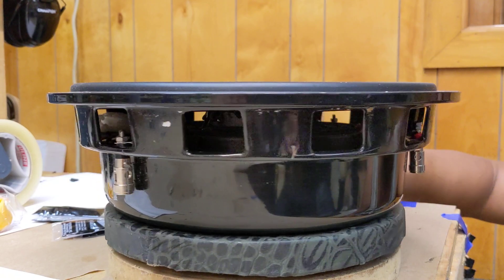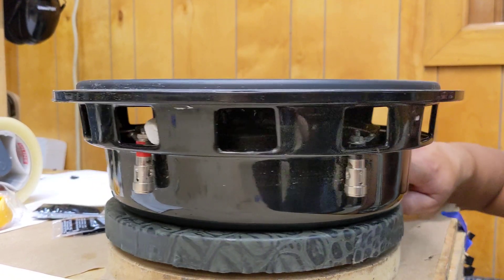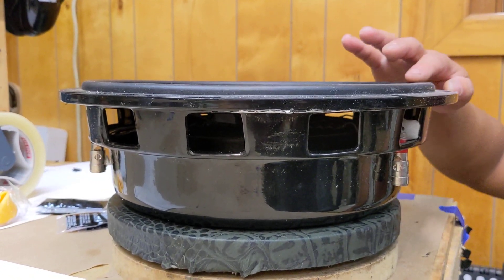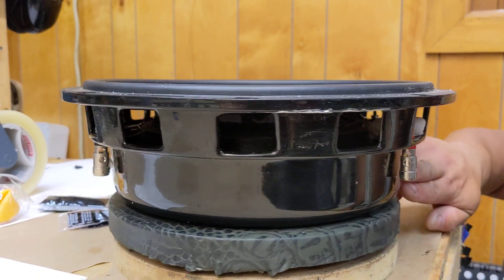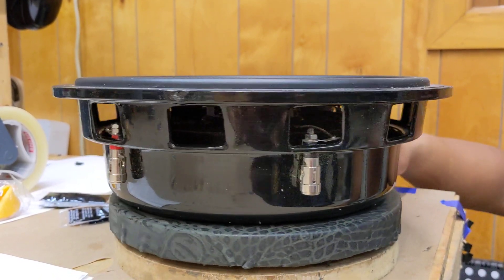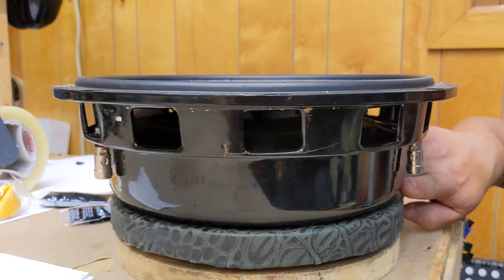Eric H. #2 Improper mounting by installer.